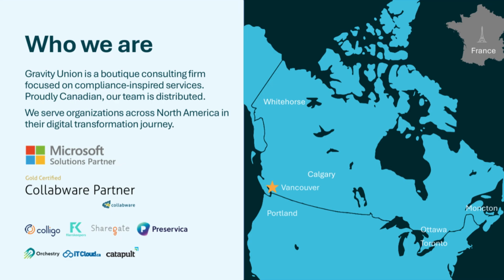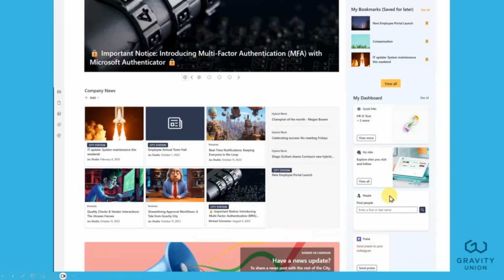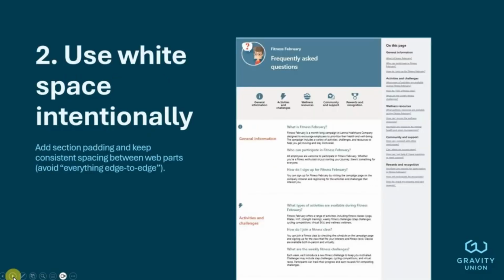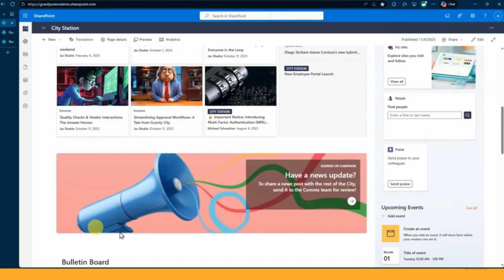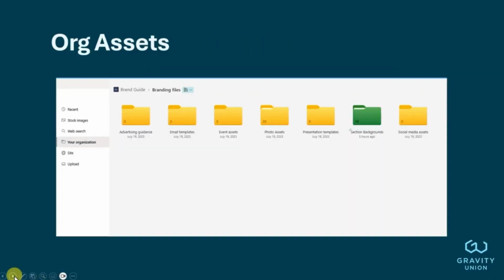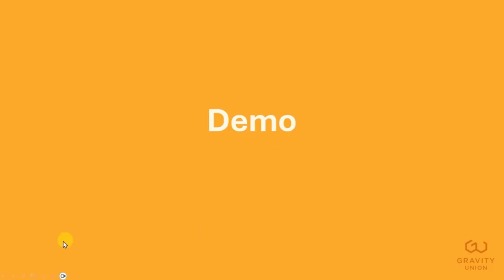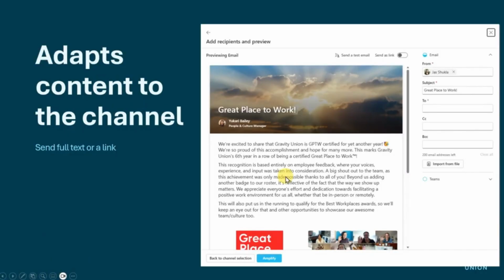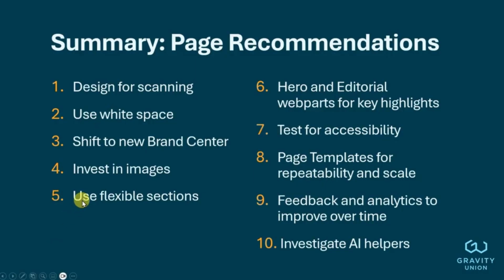Better Intranets with SharePoint | Gravity Union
(Jan 2026 Webinar) In this session, we walk through practical techniques for designing clean, intuitive, and scalable pages that support real‑world work—not just “nice to look at” layouts.

Get actionable steps to build pages that are engaging, compliant, secure, and designed to scale.

Chapters:
0:00 Welcome and introduction
01:34 Agenda, level set, and poll
03:18 What is an employee portal (intranet)?
05:51 Intranet sample - overview
08:10 Recommendations for intranets
10:16 What about compliance? (Pages vs. documents)
12:45 10 Tips to Design for Delight (with live overviews and demos)
48:51 Summary: Page Recommendations
50:30 Q&A
- Is Amplify a Viva feature?
- How is Copilot applied  for users extracting knowledge from SP knowledge bases?
- What level of permissions does a person need to use all the tools?